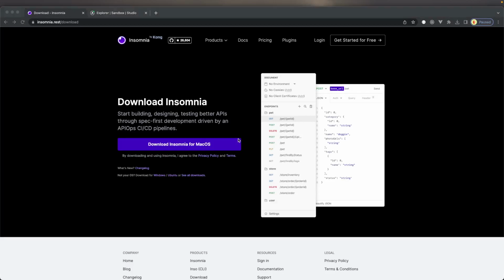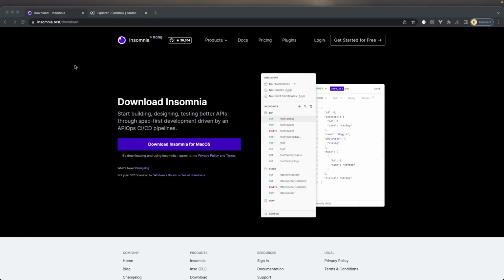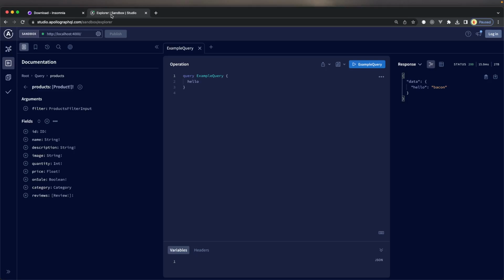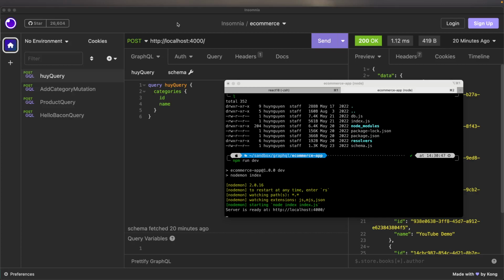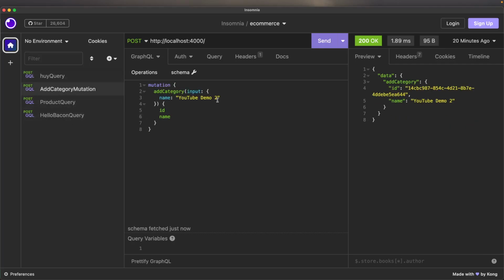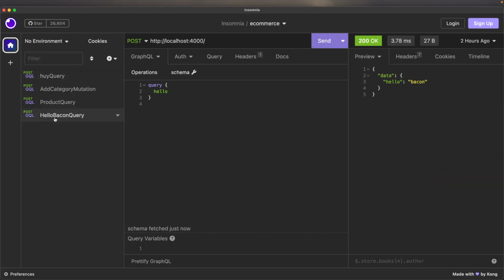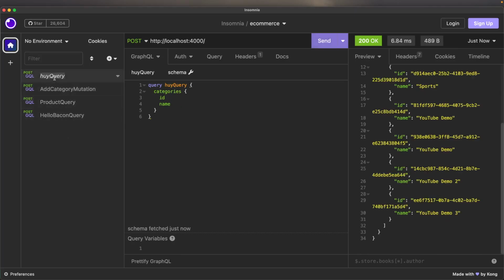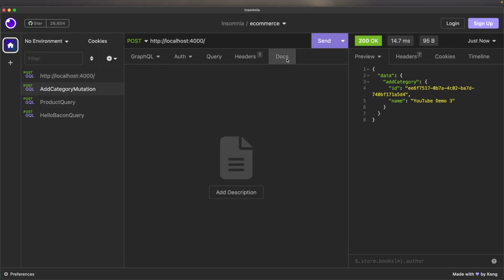A Wonderful Tool For GraphQL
Insomnia, is a great tool if you work with GraphQL as a Front-end or Back-end Developer.  Insomnia GraphQL client. Thanks.
Graphql tutorial.
Graphql playground.